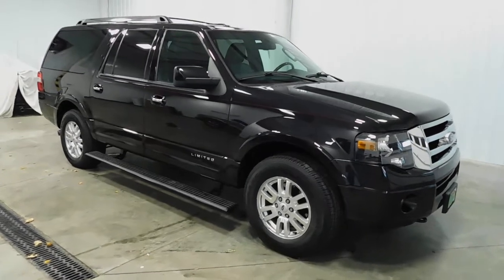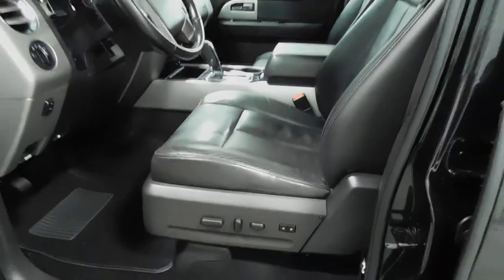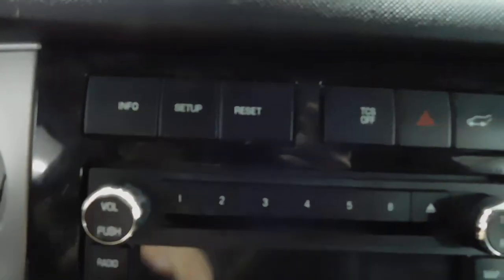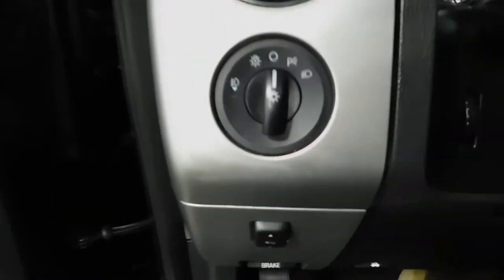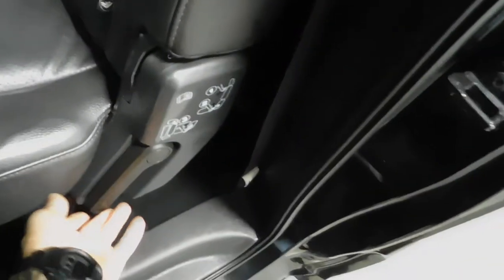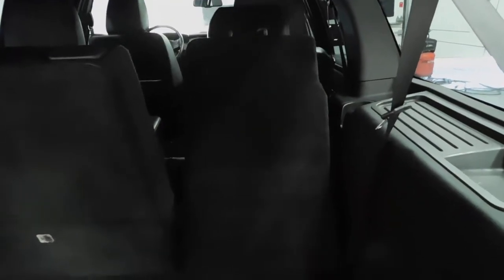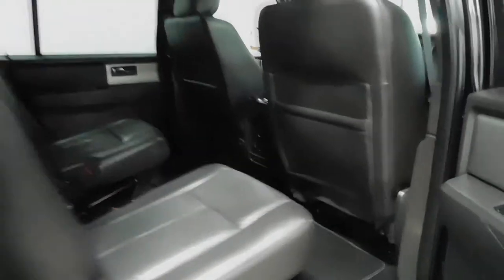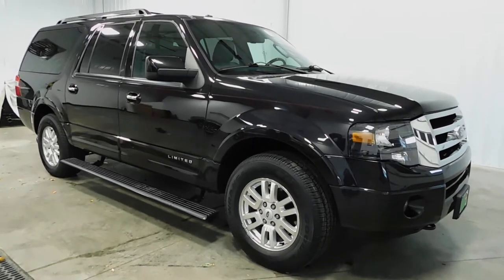2013 FORD EXPEDITION EL LIMITED 4WD